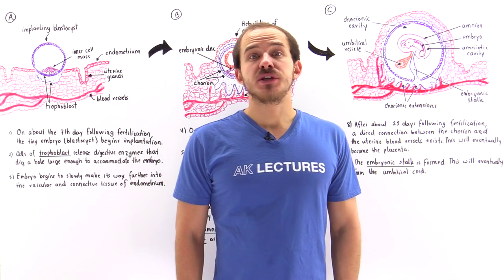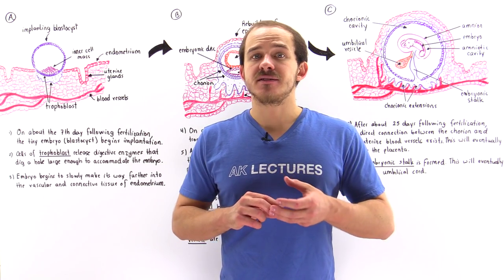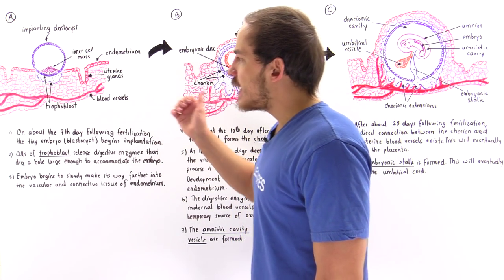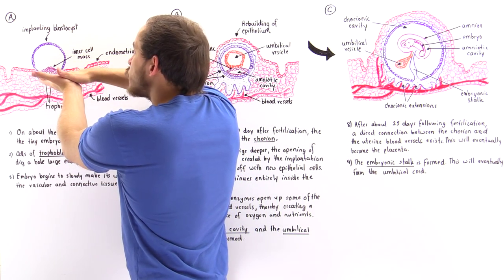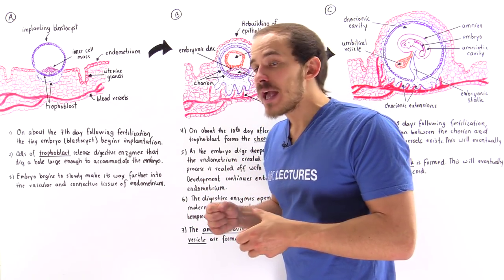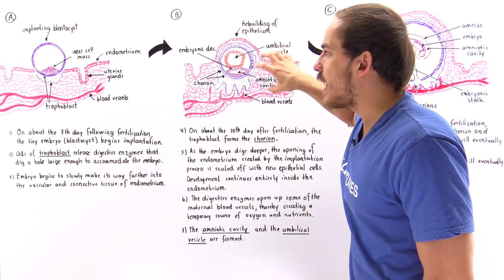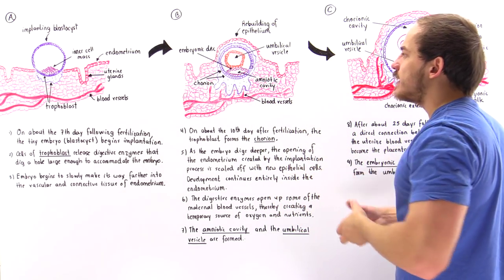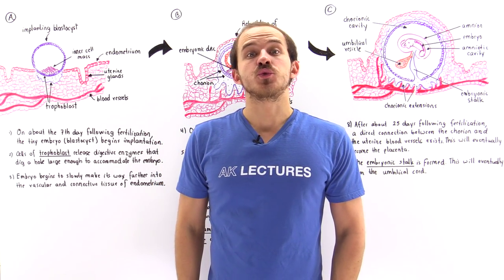Implantation of Blastocyst